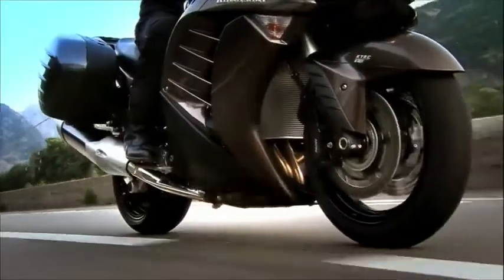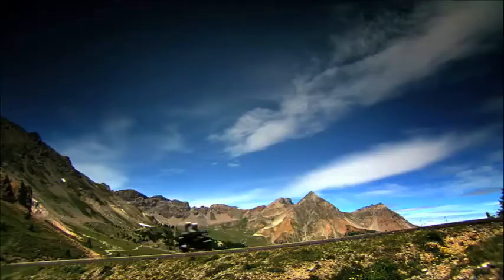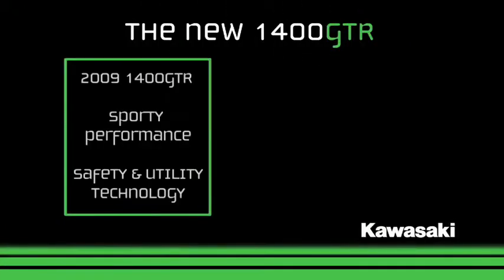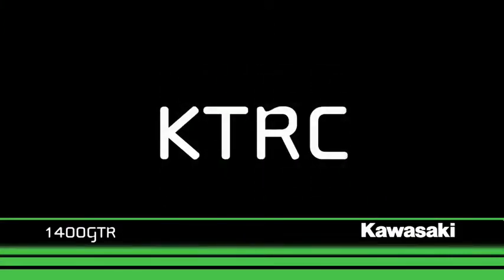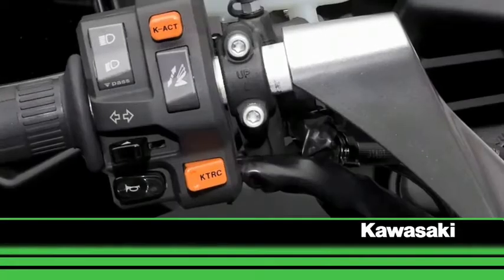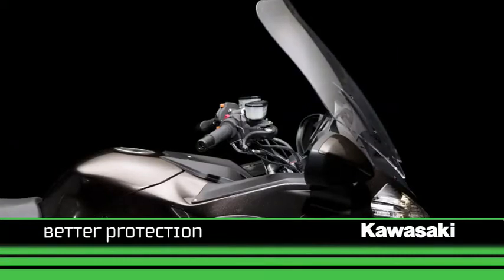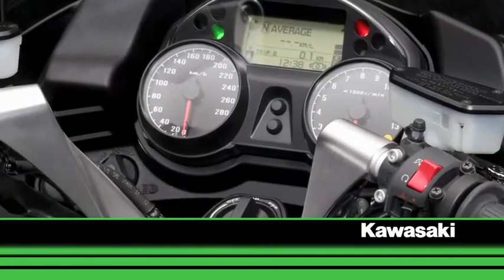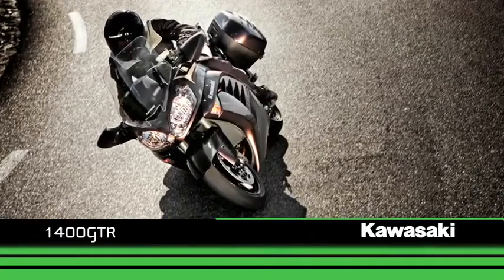Kawasaki 1400 GTR Official Video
The official Kawasaki 1400 GTR video. Irelands number 1 Kawasaki dealer.